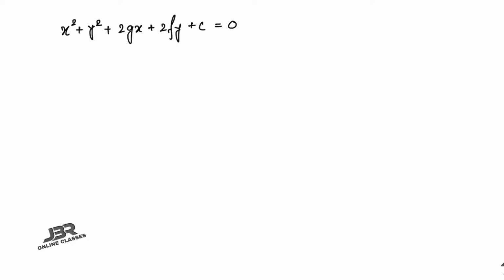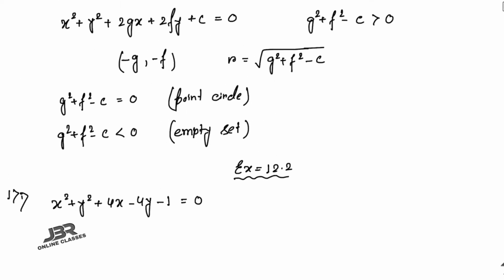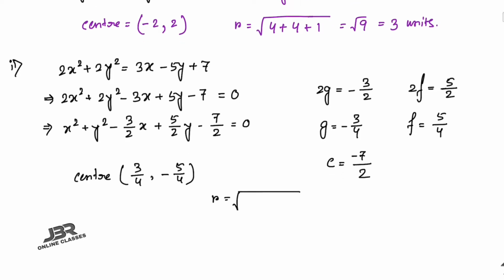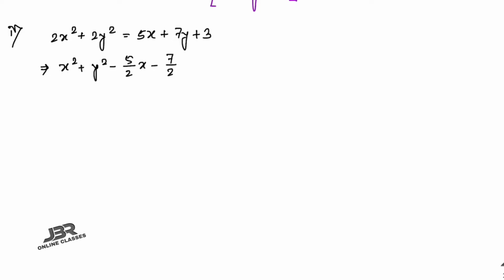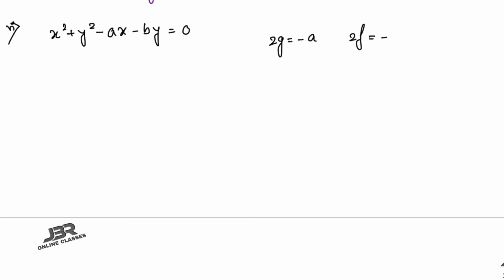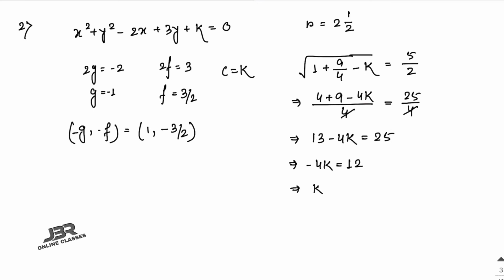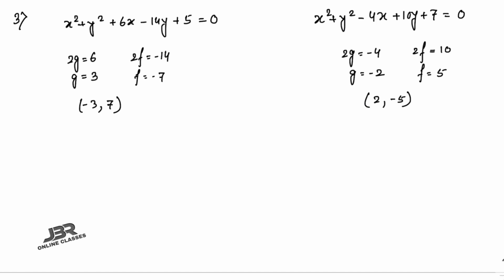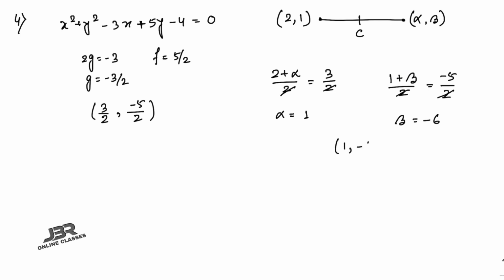CIRCLES EX-12.2(1-4)PART-1 ISC CLASS 11 ML AGGARWAL SOLUTION 2021 | JBR ONLINE CLASSES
●CHAP: CIRCLES

⭕ Exercise-wise ❎